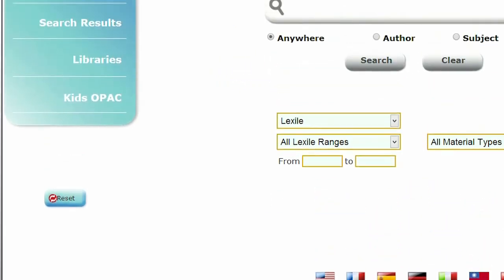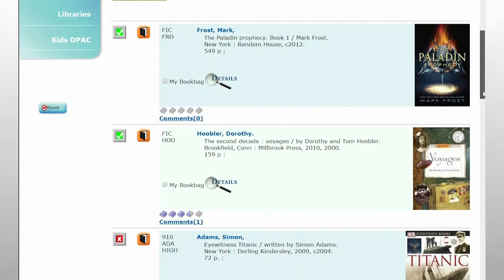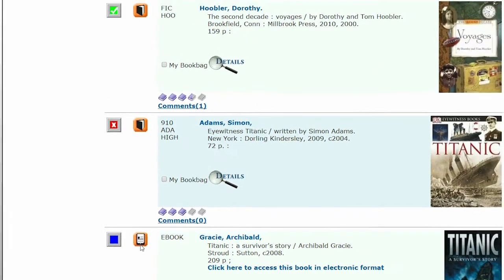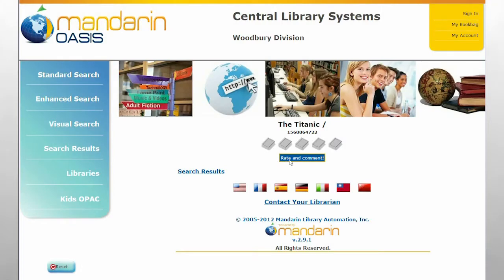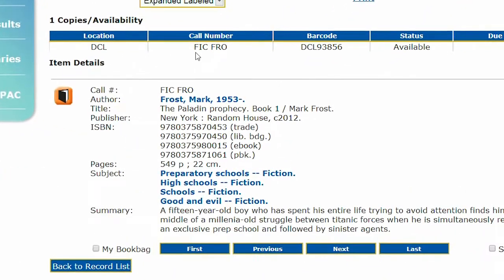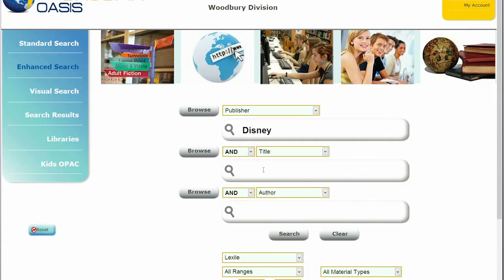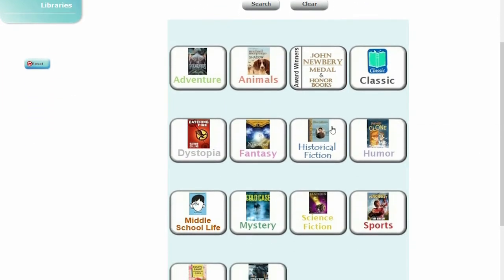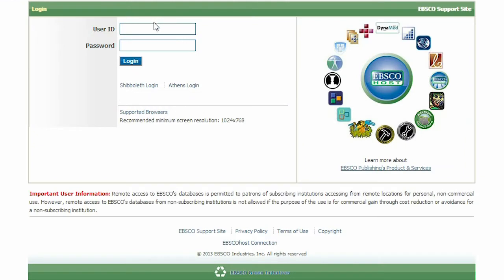Oasis Method of Search